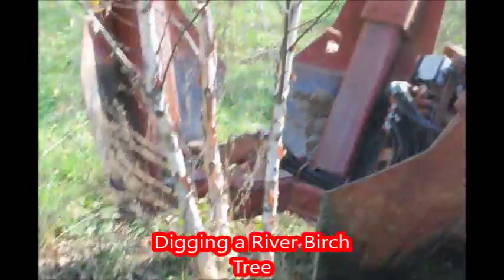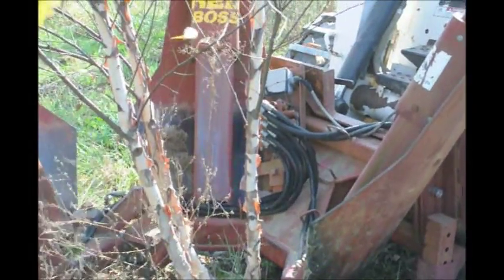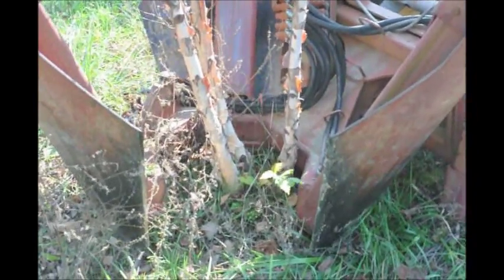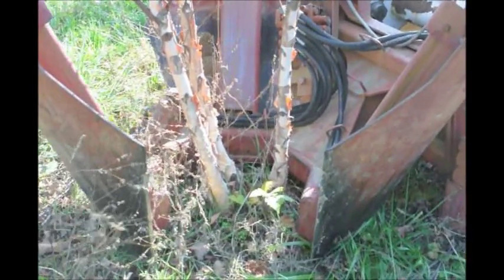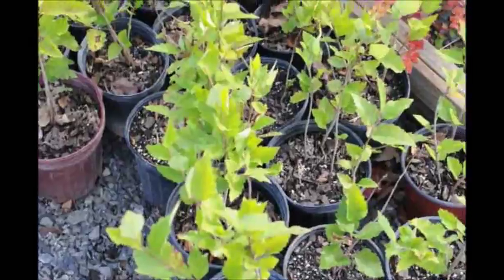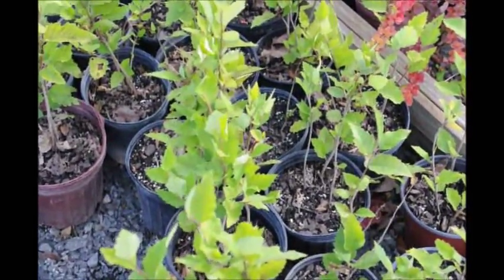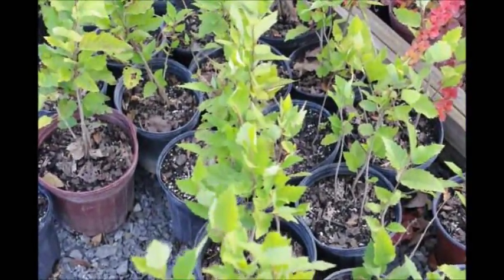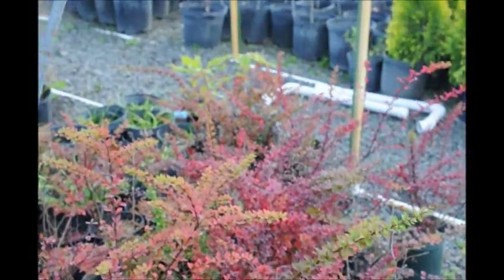Spading a River Birch Tree